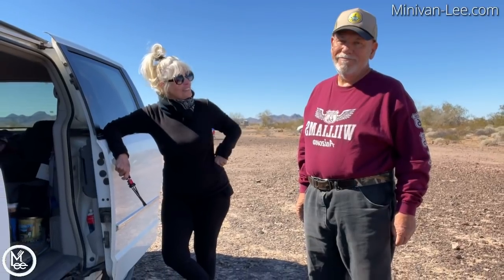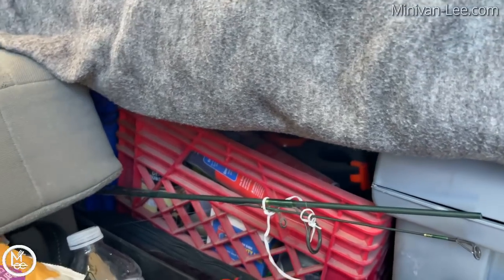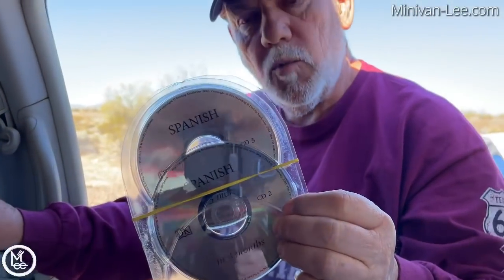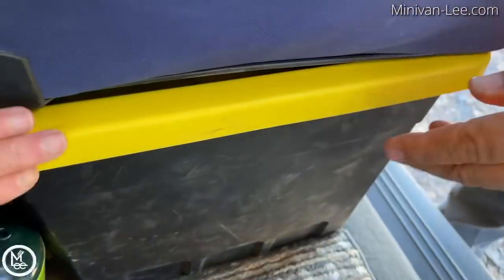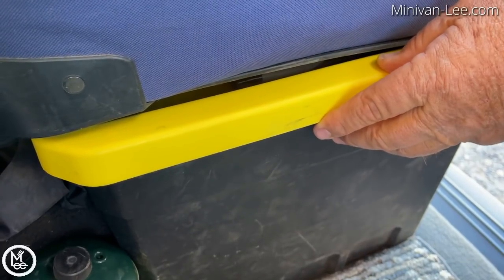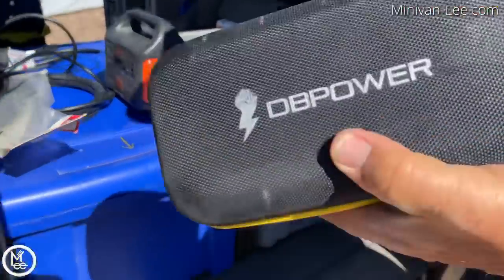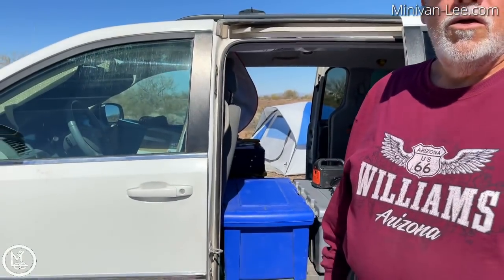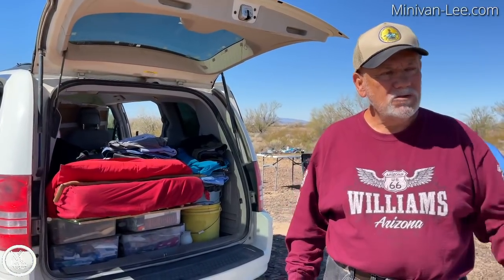Famous Max! Van Tour. Max told me Van Life Saved His Life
Amazon.com/author/minivanlee